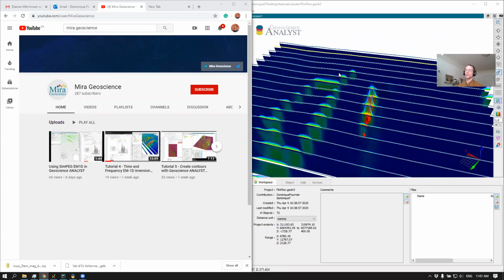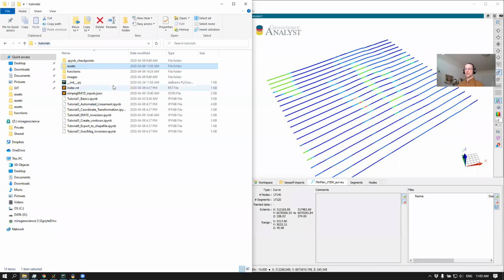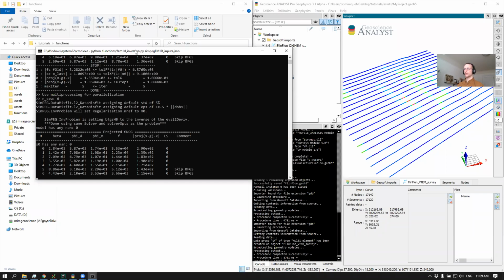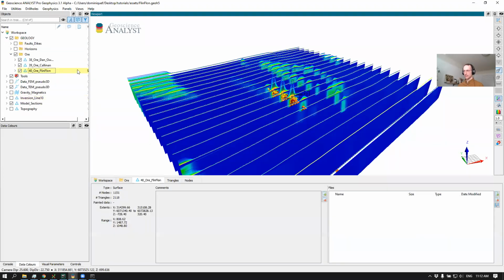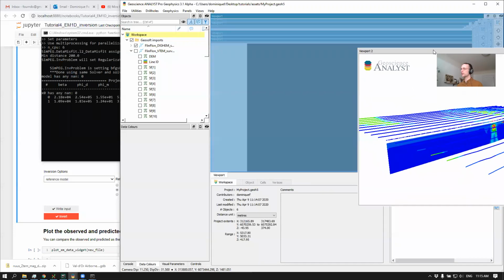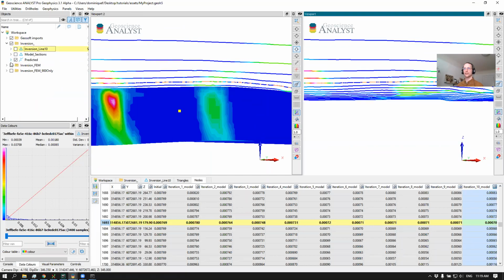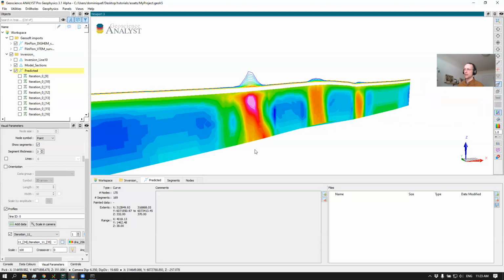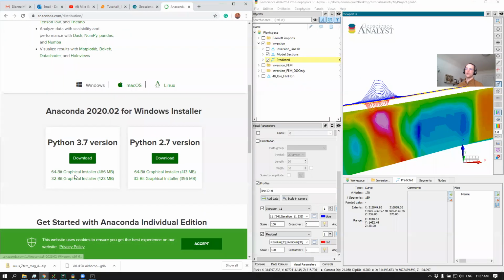Using SimPEG in Geoscience ANALYST - Virtual Lecture April 9, 2020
If you missed Using SimPEG in Geoscience ANALYST Virtual Lecture, you can catch up here. Dominique Fournier showed the Geoscience ANALYST Python API - geoh5py library. It provides the capability of connecting to open source software and view results in a powerful 3D visualization environment designed specifically for the geosciences and mining. In this video Dominique inverts frequency- and time-domain data to model the depth and extent of conductive mineralization.